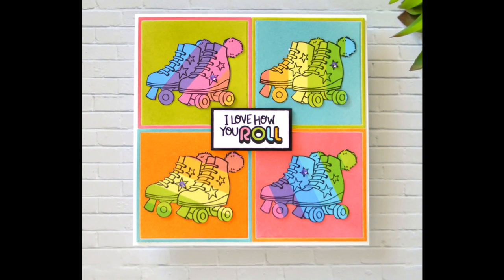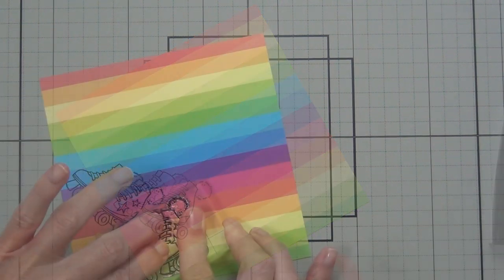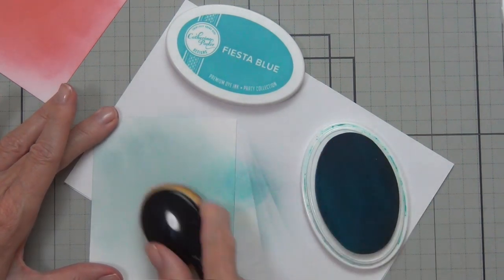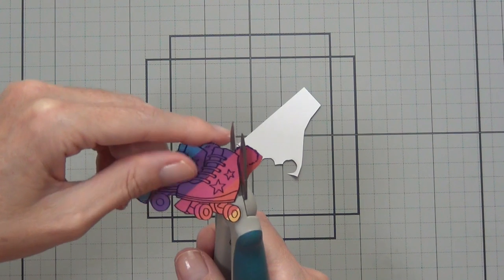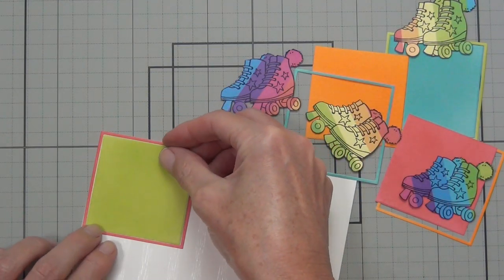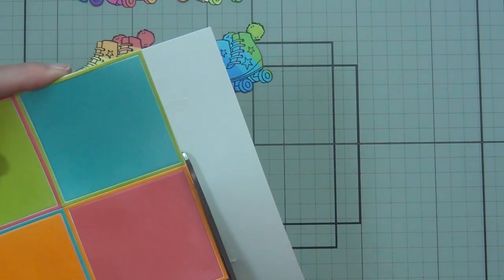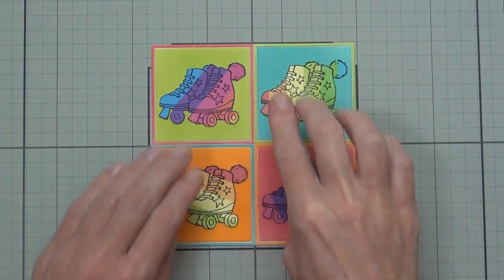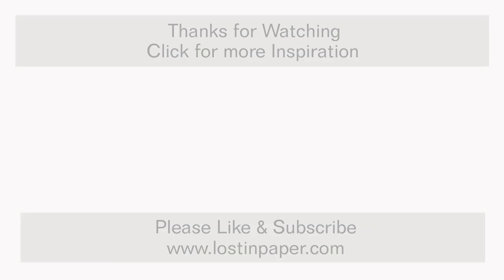Colour Blocking in Bright Fun Colours - Andy Warhol Inspired Card!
Playing with bright retro colours really makes me happy and today I thought that using the fun release from Catherine Pooler, and some colour blocking...   well, it all just fell together Andy Warhol style lol.  This card is part of a hop at Ellen Hutson and if you head to my blog here you will find sooo much more inspiration from the team!
Happy Papercrafting!
Therese